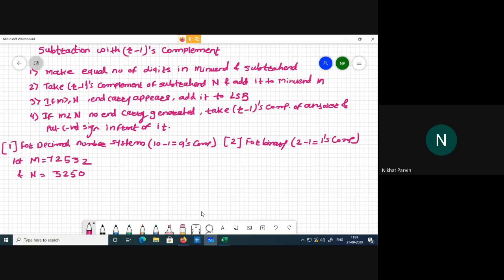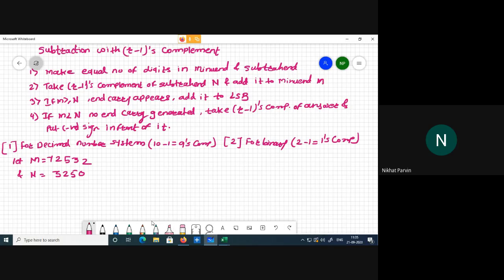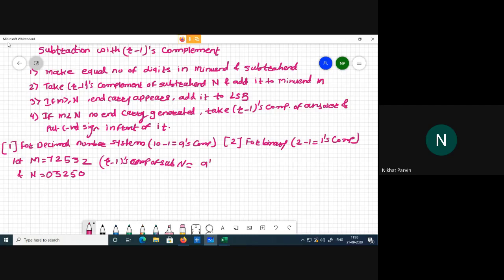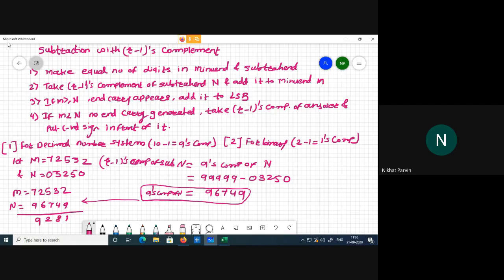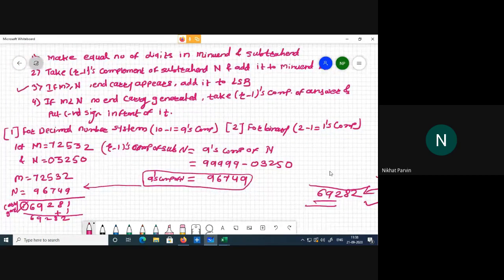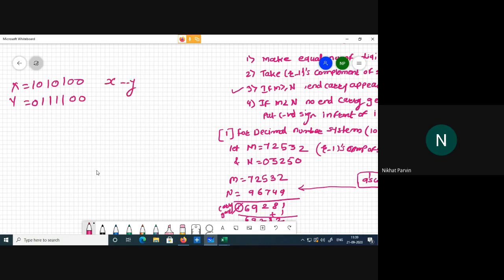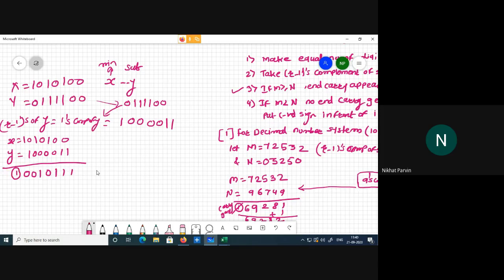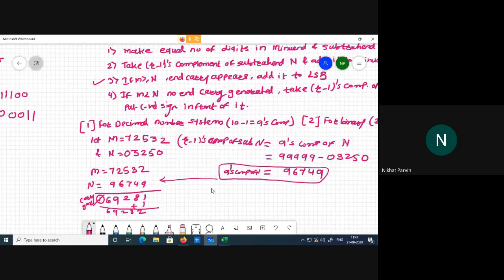Subtraction with Diminished Radix or (r-1)'s complement .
Subtraction with Diminished Radixor  (r-1)'s complement .
this is very important topic for B.Tech students in  switching theory and logic design subject.